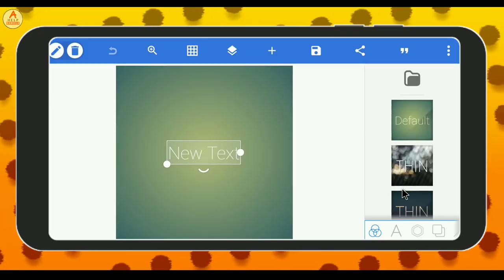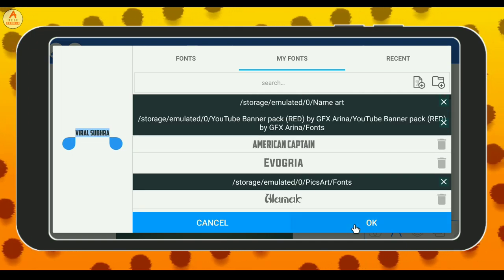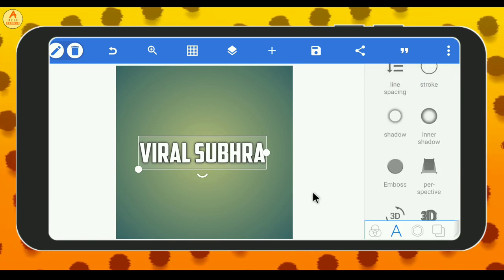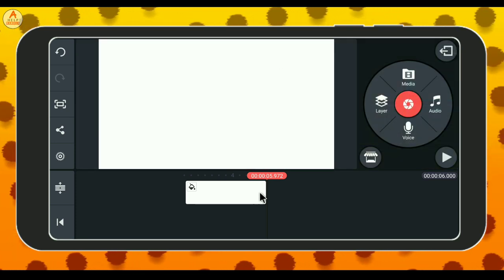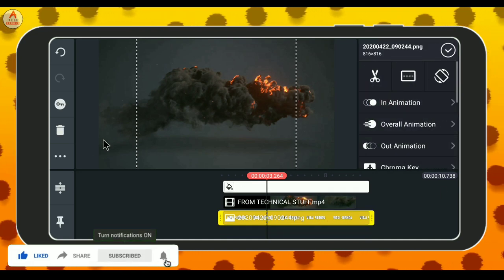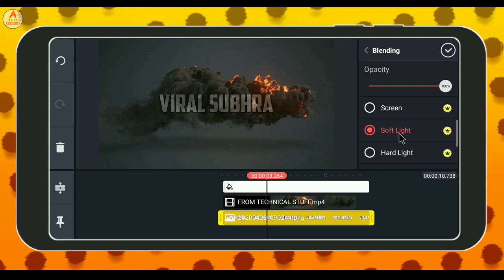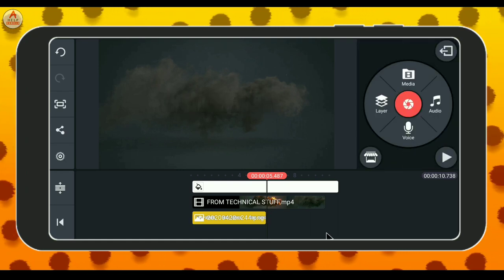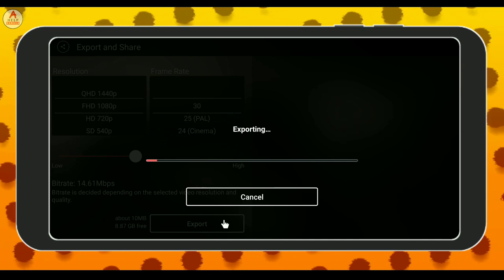ইউটিউব চ্যানেলের জন্য প্রফেশনাল ইন্ট্রো বানান খুব সহজে | How to make professional intro for YouTube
ফ্রন্ট ও ব্যাকগ্রাউন্ড ভিডিওটি ডাউনলোড করতে এখানে ক্লিক করুন

📌 Your Queries.
how to make channel intro,
make channel intro,
how to make channel intro bangla,
how to make channel intro with android bangla,
how to make a youtube channel intro,
create channel intro bangla video,
how to make youtube channel intro bangla,
bangla tutorial,
free intro,
template,
how to create intro,
How to make,
Kinemaster,
easy intro maker,
how to make 3d intro in,
how to make 3d intro in kinemaster,
how to make 3d intro on android kinemaster,
how to make 3d intro for youtube videos,
how to make 3d intro on android in hindi,

 About Us : All Help Bangla is a technology YouTube Channel. You will find technology tips videos in Bengali. ▬▬▬▬▬▬▬▬▬▬▬▬▬▬▬▬▬▬▬
My Other Channels.

আমার সঙ্গে সরাসরি কথা বলুন 📞

আমার সঙ্গে সরাসরি কথা বলুন CallMe 4 অ্যাপ্লিকেশনের মাধ্যমে।
কল মি ফোর এর আইডি- TechnicalJyoti@CM4

                               🙏ধন্যবাদ🙏
                             আবার আসবেন